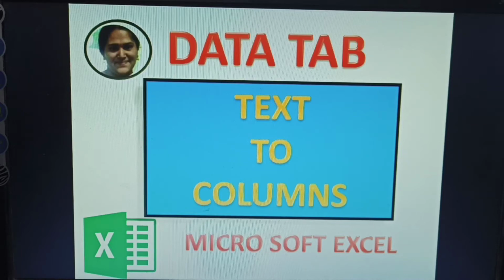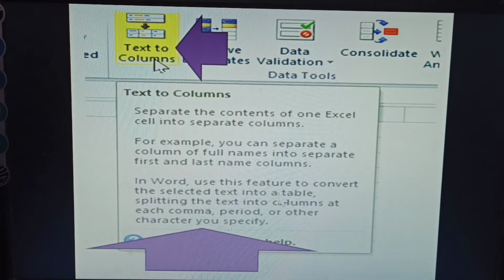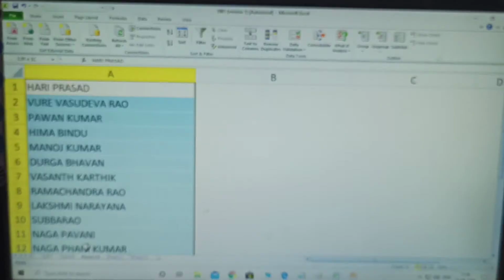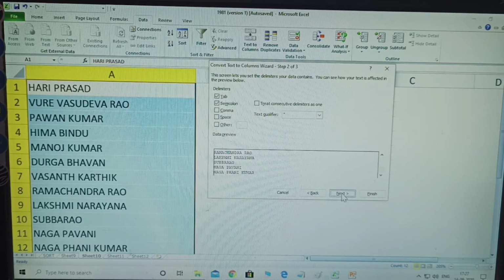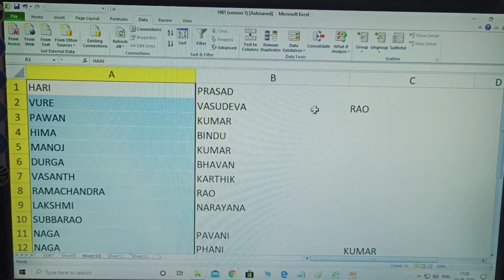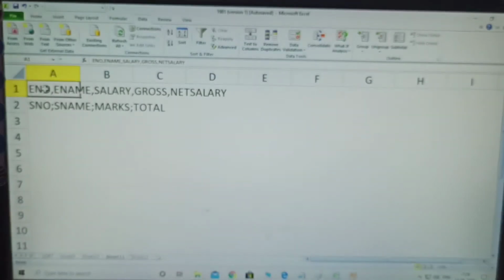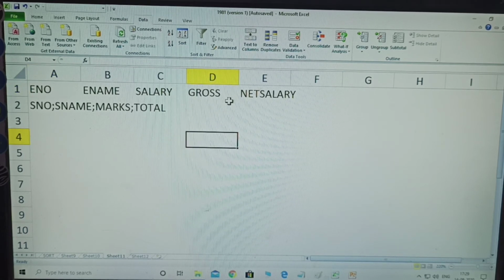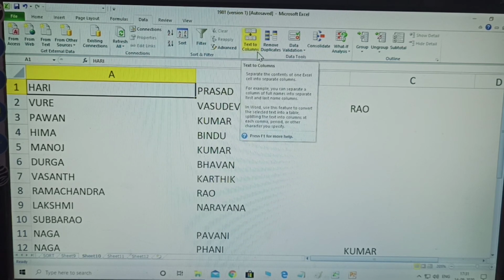DATA TAB TEXT TO COLUMNS IN MS EXCEL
DATA TAB
 TEXT TO COLUMNS
  IN MS EXCEL
IN MY CHANNEL MS - OFFICE AND CTET  AND MATHS CLASSES 1ST TO 10TH AVAILABLE